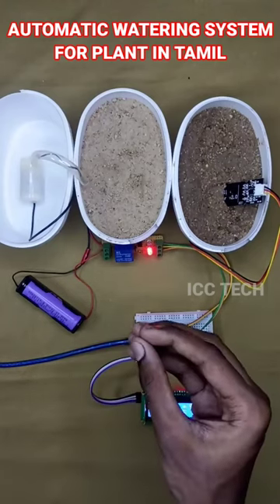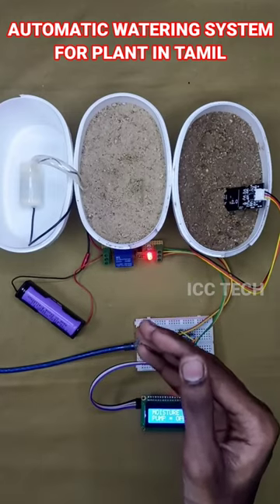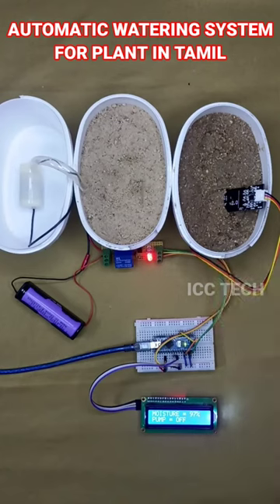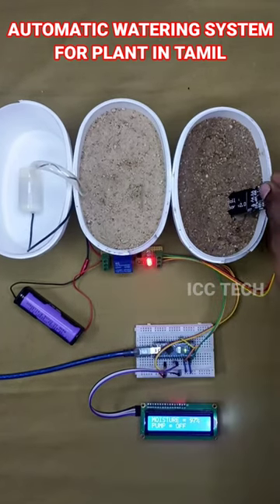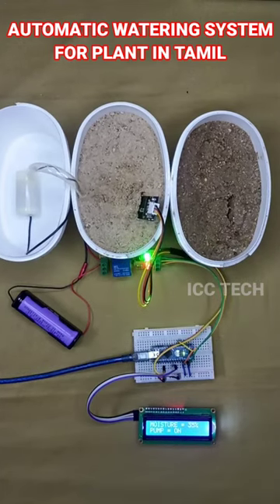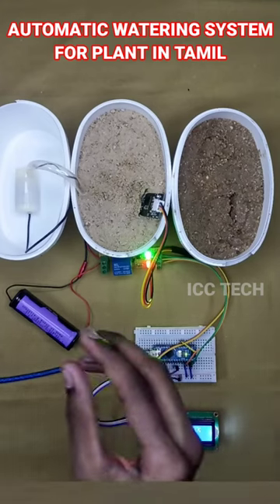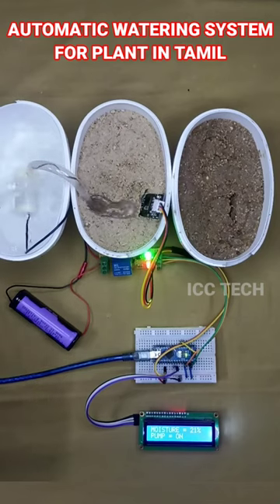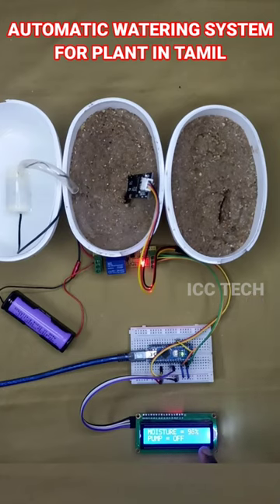AUTOMATIC WATERING SYSTEM | ARDUINO | TAMIL